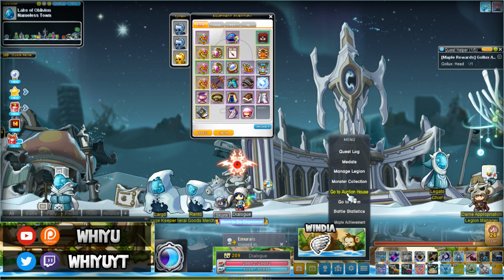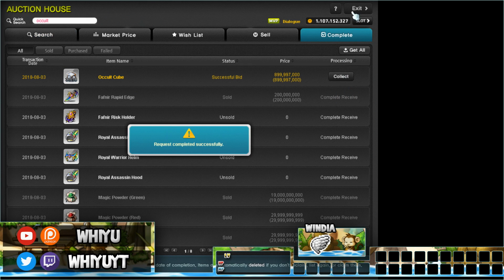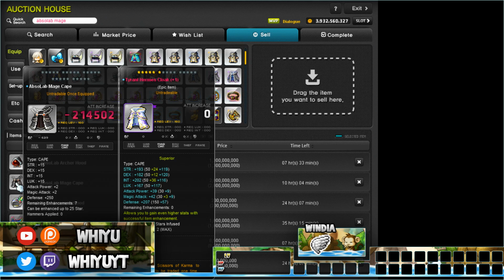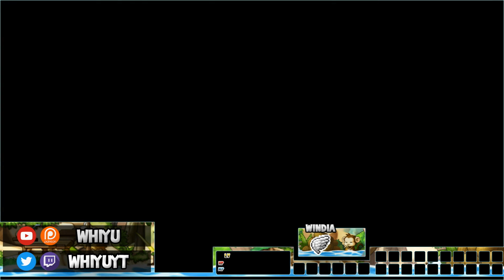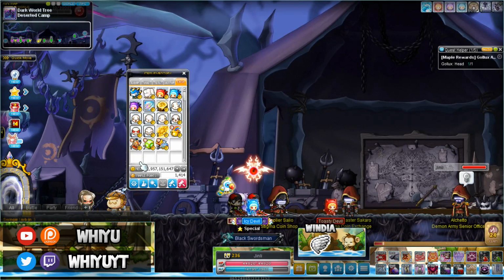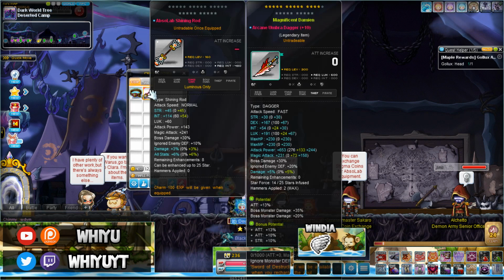MapleStory - Road to Luminous (2.0) Episode Two - Absolab Prep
My voice is so boring... so monotone -.-